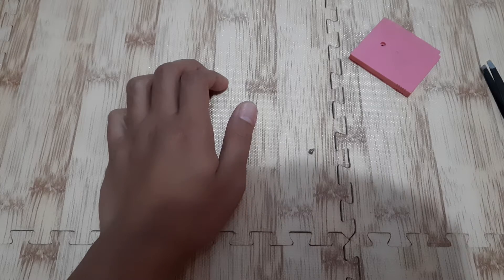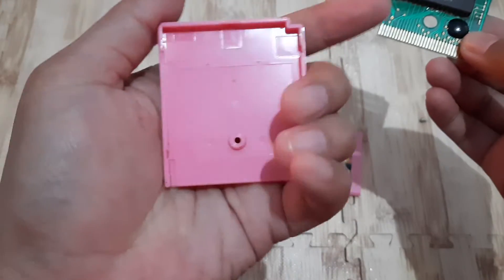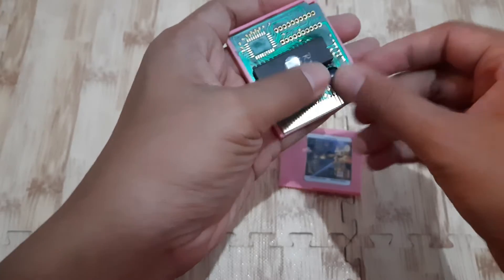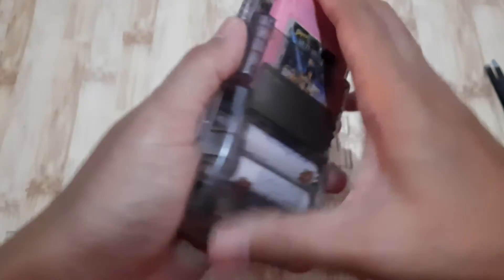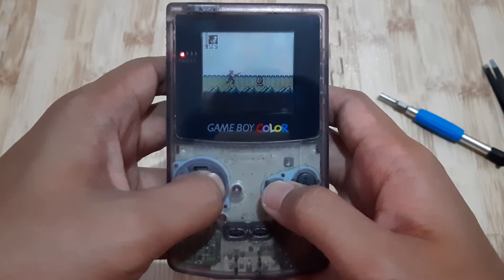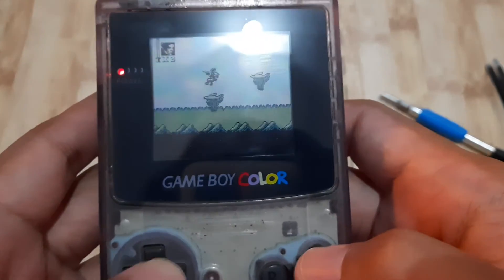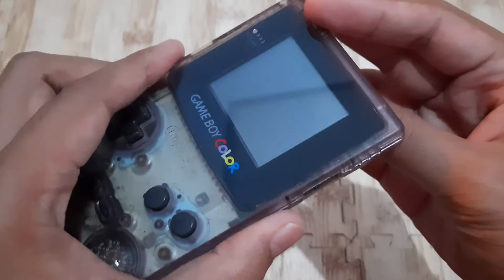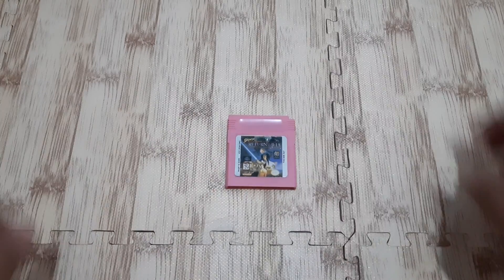Star Wars Super Return Of The Jedi - Game Boy Bootleg Game - TearDown | Test | Condition Check - DRZ